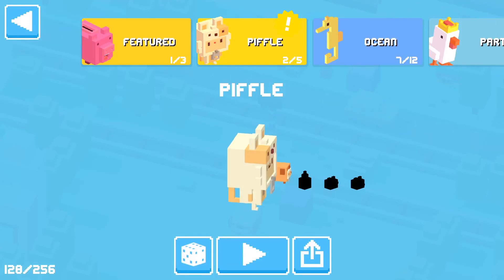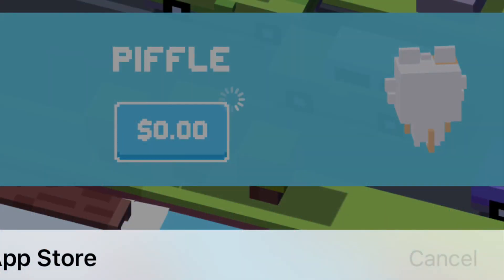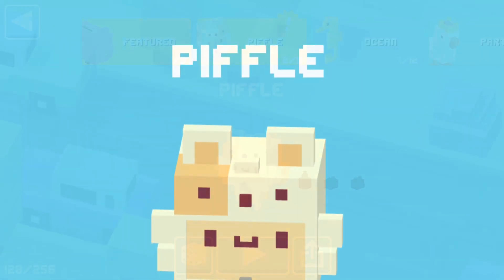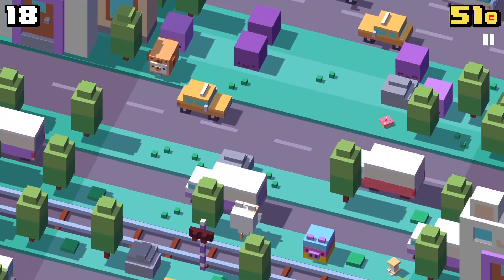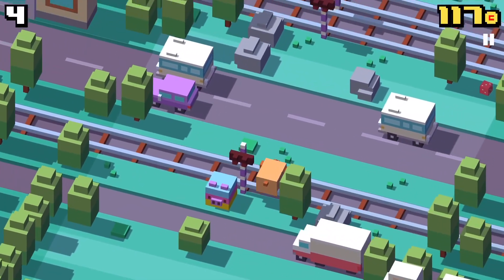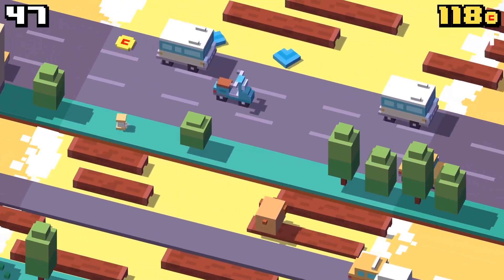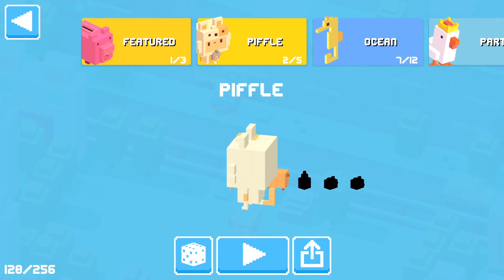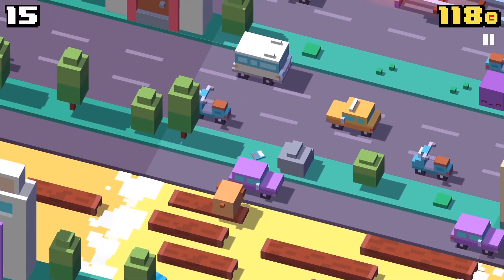NEW CROSSY ROAD UPDATE!!!! HOW TO UNLOCK THE NEW SECRET CHARACTERS